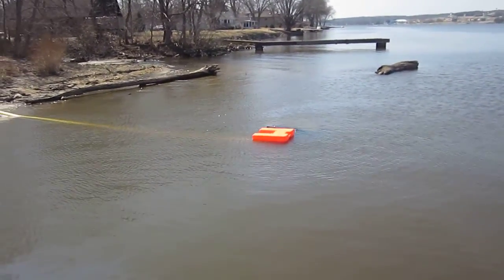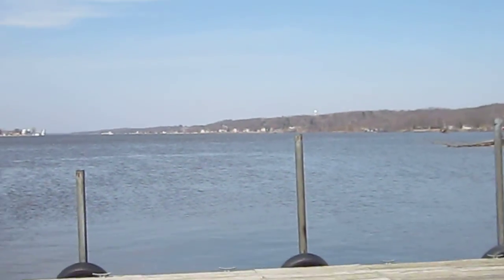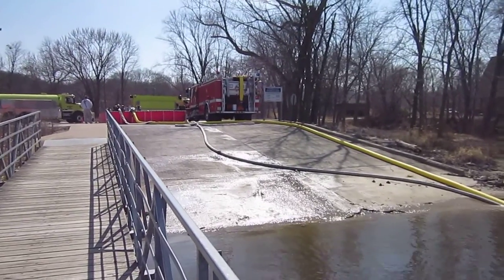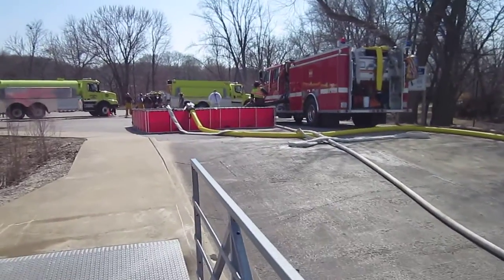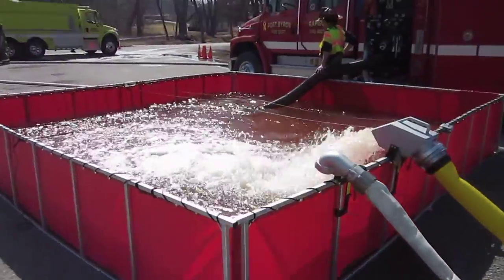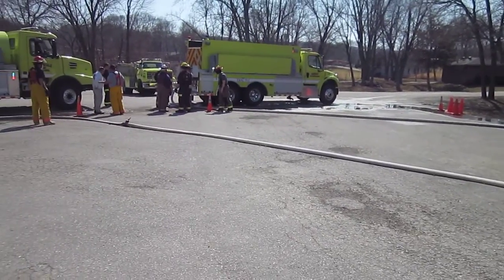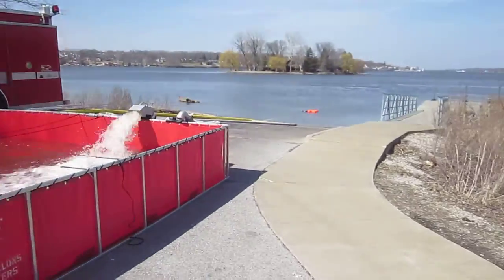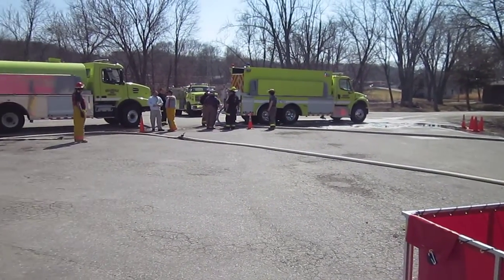Part 4 - Rural Water Supply Drill - Port Byron, Illinois - March 2014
This video shows the use of Fol-Da-Tank's new floating eductor as a water supply source for a tender fill operation.  The eductor is designed to be used at water sources where vehicle access is not possible. In this video clip, had this been a real event, the better choice would have been to draft directly from the Mississippi River using dual suctions from the pumper. However, for the drill, the eductor worked okay - just not at the 1,000 gpm minimum for our recommended fill rate. The video is narrated by Mark Davis